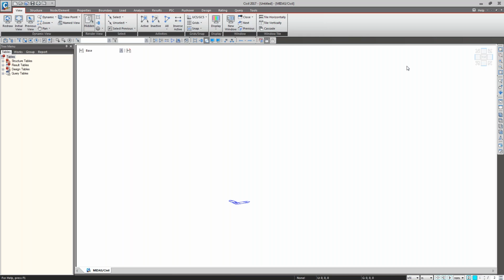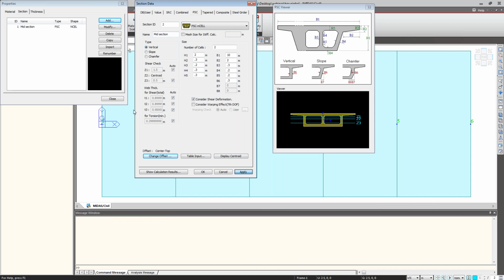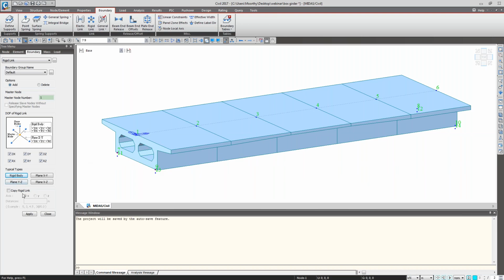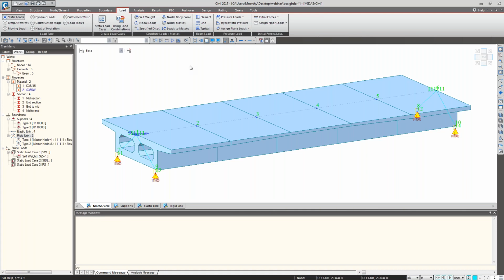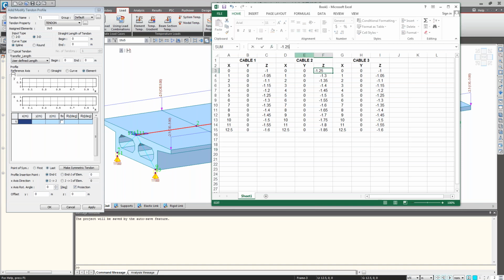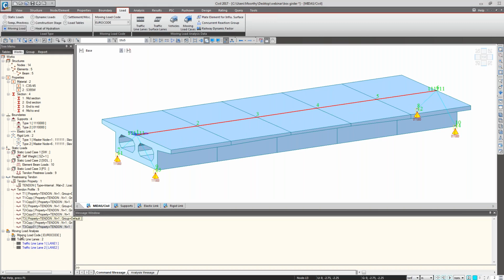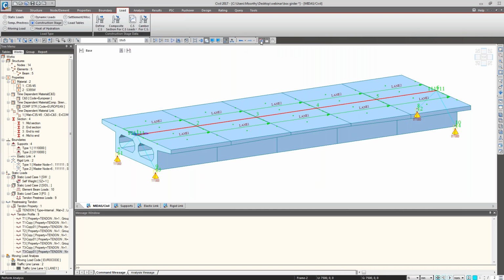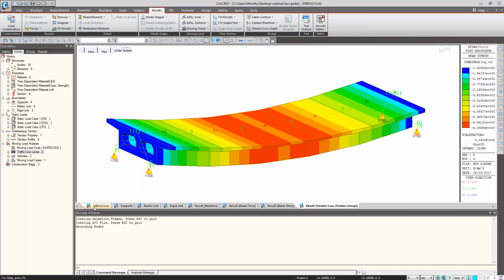Modelling and analysis of PSC bridge